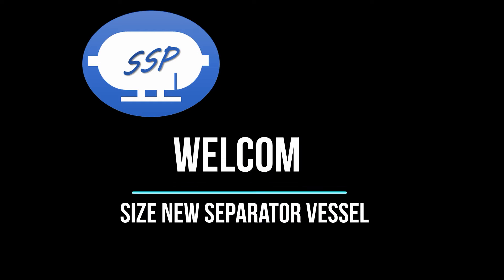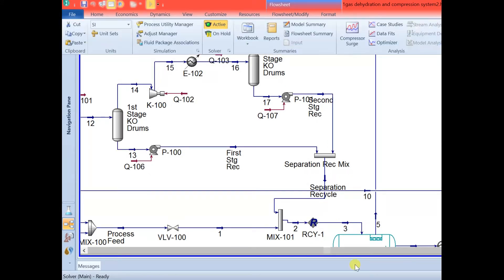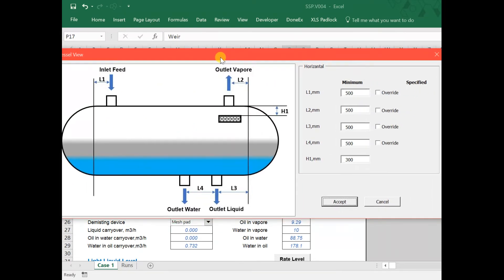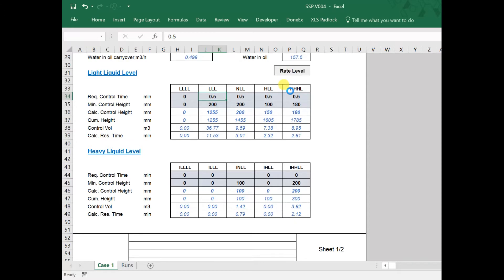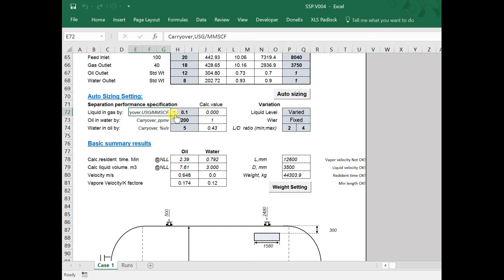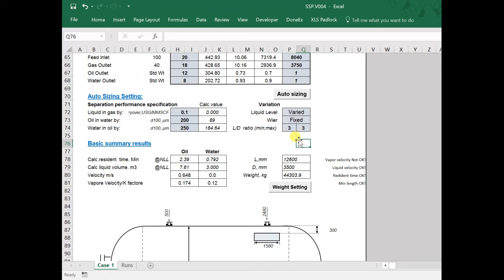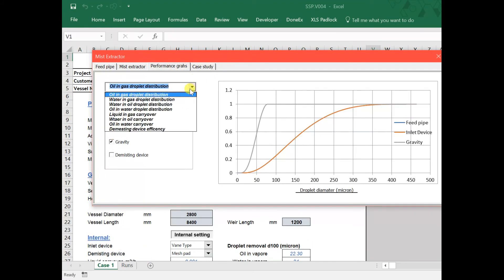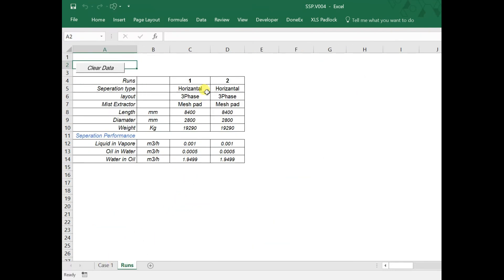Size New Separator Vessel ( Horizantal, Vertical 2 & 3 Phase ) Using SSP